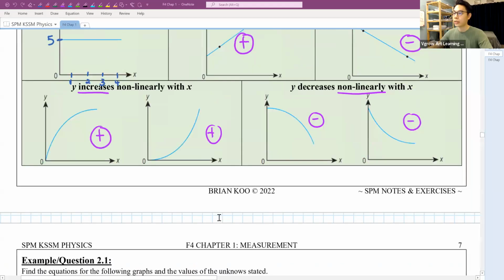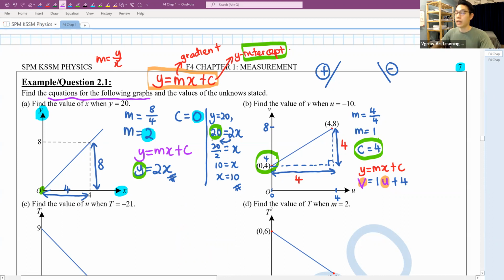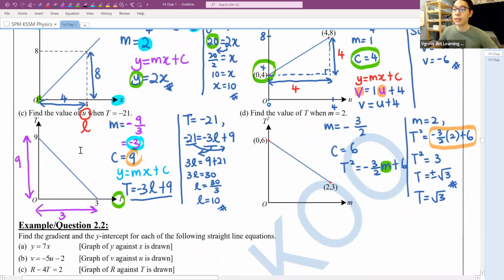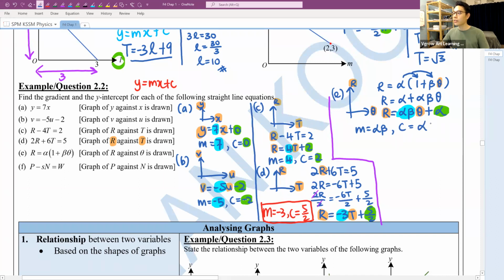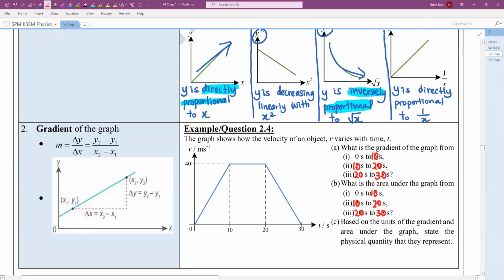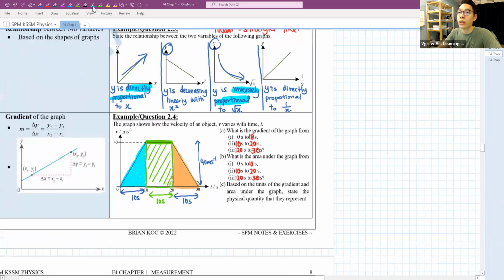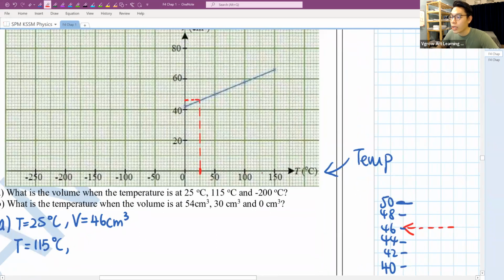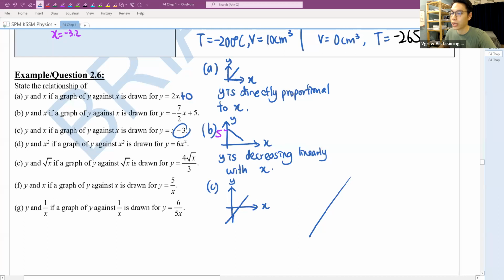F4 Physics Lesson 3 - Chapter 1 Measurement [20220412]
Topics: Scalar and Vector Quantities, Interpretation of Graphs

Form 4 KSSM Physics Zoom Class is conducted by Mr. Brian on every Tuesday, 8:15pm - 9:45pm.

Mr. Brian has graduated with a bachelor degree in Chemical Engineering and has obtained a straight 10As in SPM. He is an experienced Maths, Add Maths and Physics tutor who is well-versed with the PT3, SPM and IGCSE syllabi. Mr Brian’s strength is with simplifying complex concepts and delivering accurate exam-answering techniques. He has taught Additional Mathematics in SMK Damansara Jaya.

From his teaching experience, he has been able to guide even the weakest students to achieve realistic results in a short period of time. While his students find him very approachable, he understands their problems and areas of weakness very well to help them constantly improve. He believes that the key to success in exams is to first have proper understanding; hence, he encourages constructive interaction in class. He is surely someone who can boost the confidence and performance of his students in the subject.

If you have any enquiry, feel free to drop us a message at 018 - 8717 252.

VGROW offers ZOOM classes, pre-recorded online learning lessons, and notebooks.

💬 Feel free to drop us a message at 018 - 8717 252 for more details.